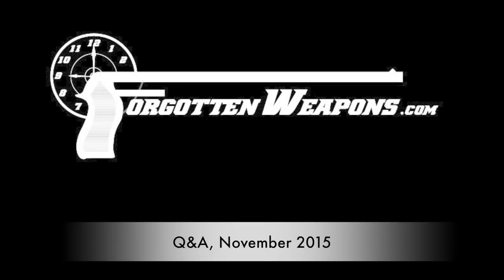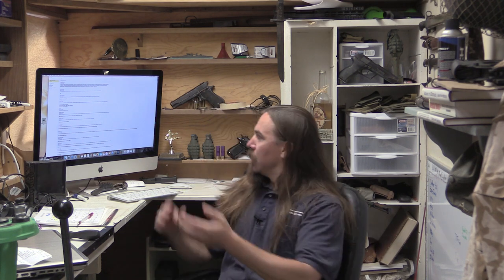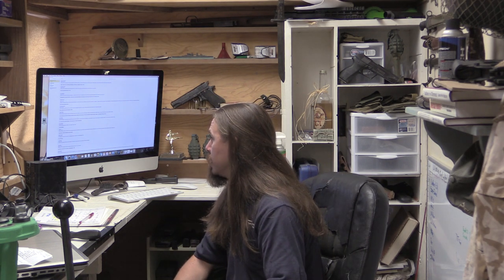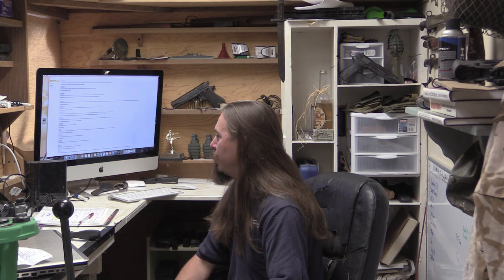Forgotten Weapons Q&A November 2015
* Browning lock vs others in handguns
* Best modern weapon for WWI
* Turret revolvers
* Affordable "forgotten weapons"
* Welrod pistol
* C&R rifle parts sources
* WWII souvenir?
* Finnish firearms
* Garage-built firearms that hit it big
* What guns ought to be reproduced today?
* My own background
* Early striker-fired pistols

And more!